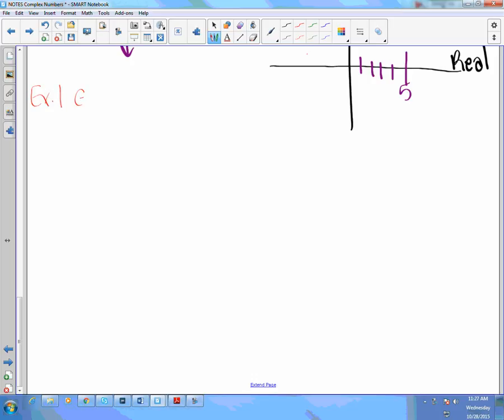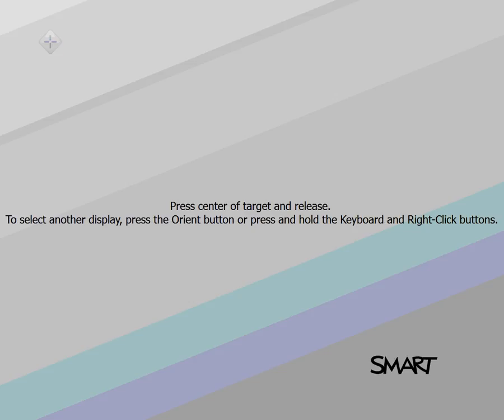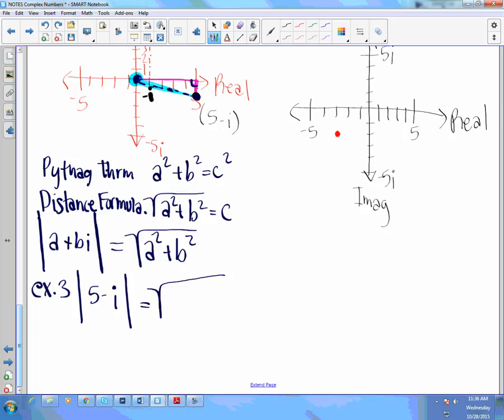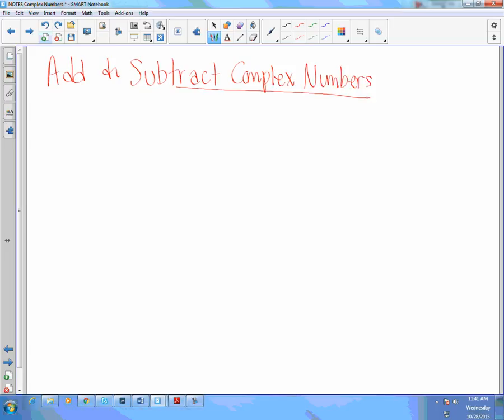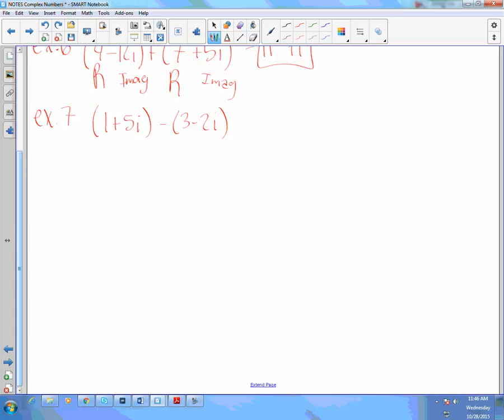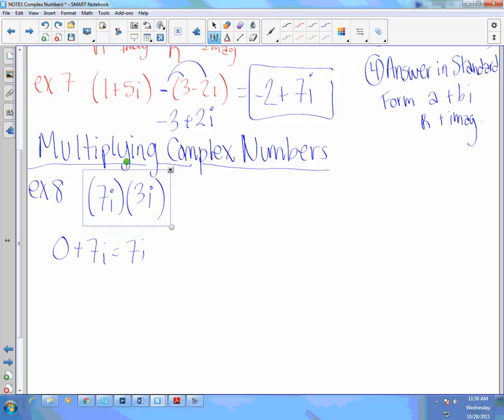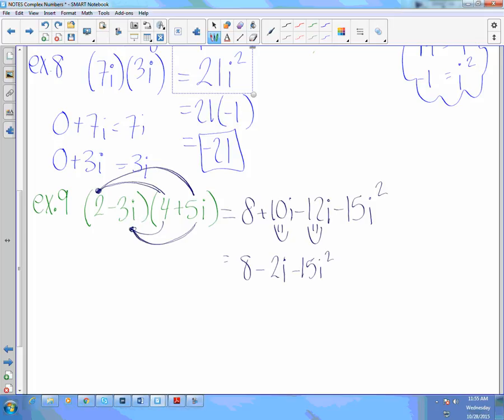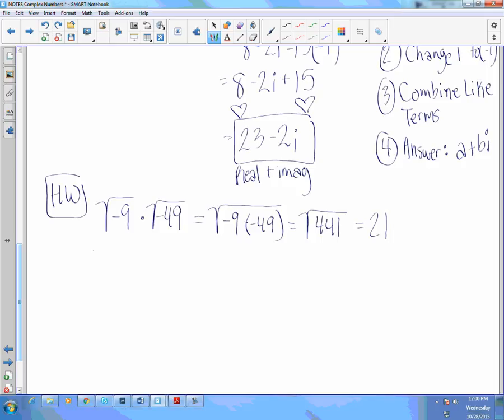3-8 Complex Numbers (Part 2) SM2 Regular